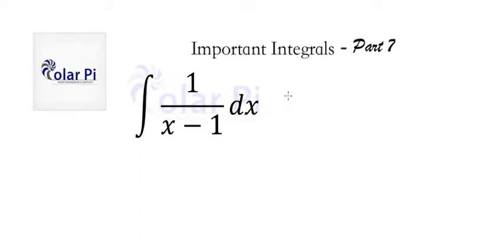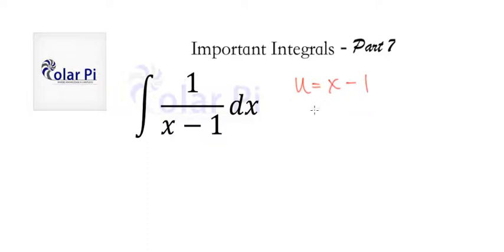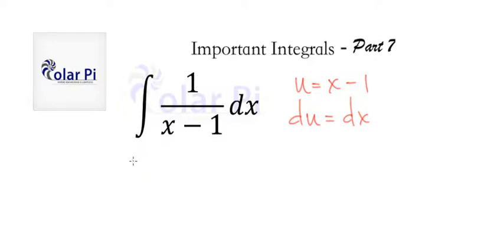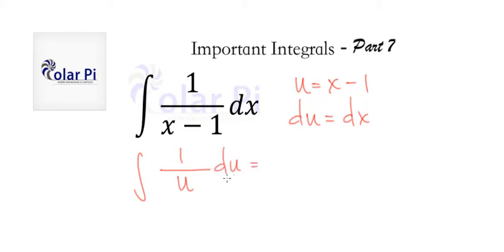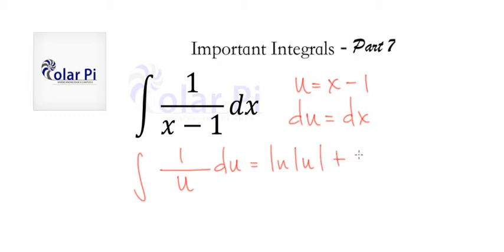Integral of 1/(x-1)= Integral of 1 divided by (x-1).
1) He is incredibly narcissistic and promotes himself shamelessly.
2) He misleads and confuses.
3) He pushes people away from Jesus Christ God, the Holy Trinity, the one and only messiah.  White Jesus does all three of the above and more -- matching the ways of Satan.

In this video, I do a very simple but useful integral by substitution.